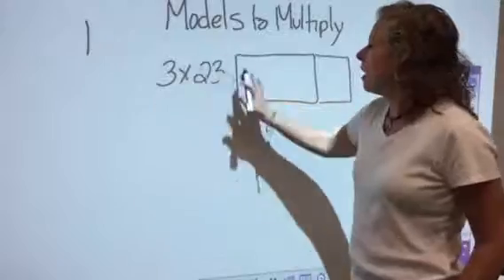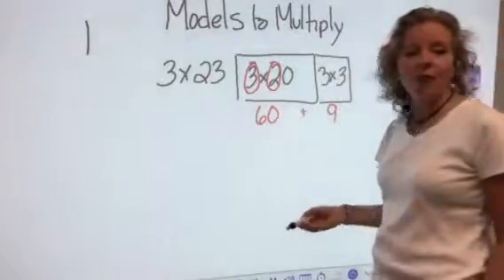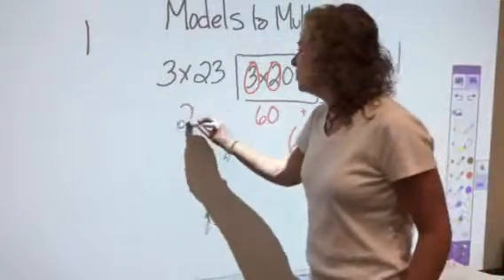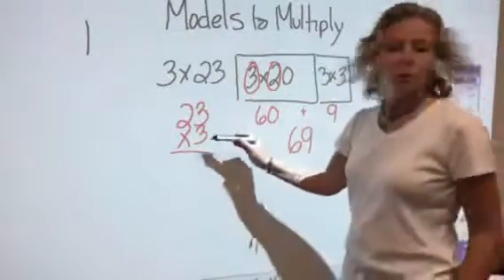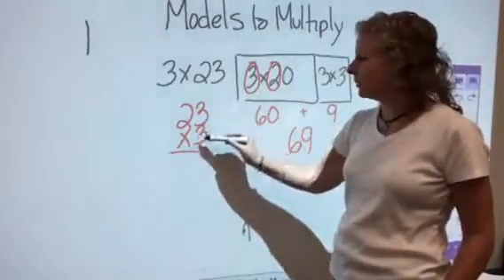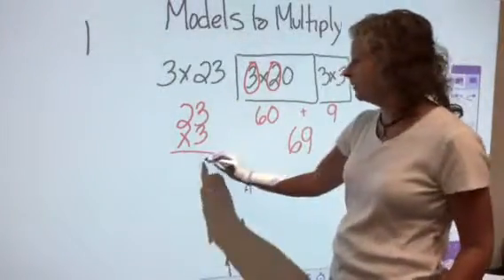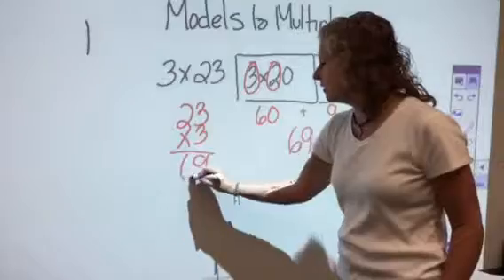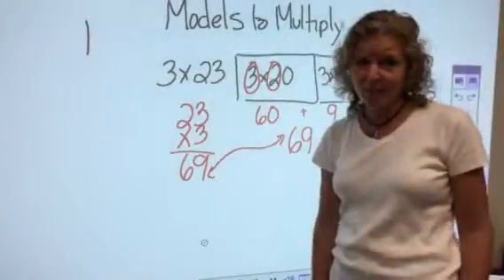Models to Multiply 4th